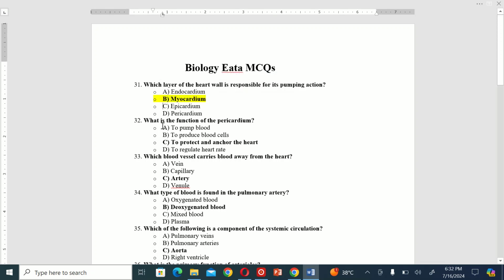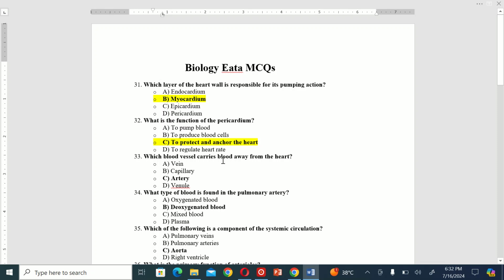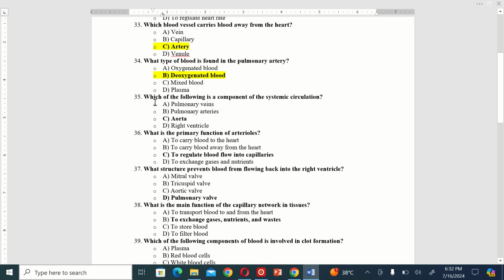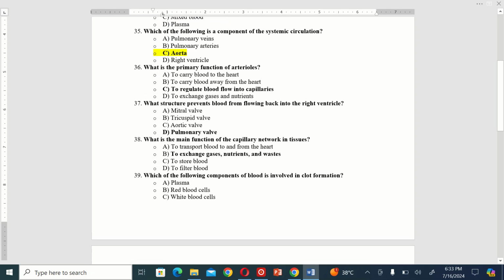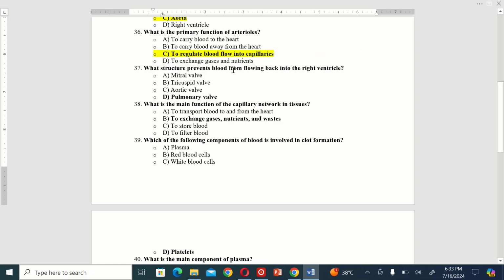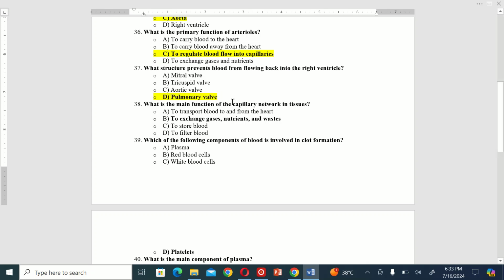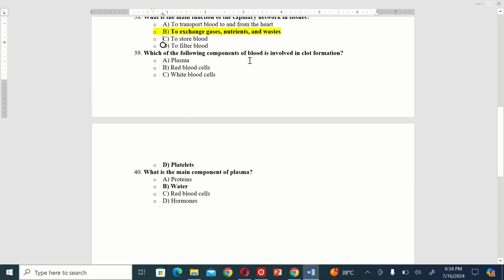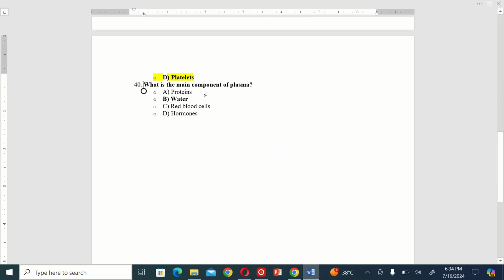ETEA Test Preparation | ETEA Test Preparation 2024 | ETEA Test Mcqs | ETEA Paper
This video is about ETEA Test Preparation | ETEA Test Preparation 2024 | ETEA Test Mcqs | ETEA Test 2024 | ETEA Paper @studywithsaweerakhan
mdcat preparation lectures 2024
mdcat lectures biology
mdcat lectures biology
mdcat  lecture kips
step mdcat biology lectures
mdcat syllabus 2024
mdcat 2024 preparation Sindh
mcqs mdcat entry test preparation 2024,
mdcat mcqs past papers,
mdcat mcqs tricks,
mcq yaad karne ka tarika,
mcq questions and answers
mcqs for university entry test
entry test preparation for punjab university
entry test preparation for medical
medical entry test past papers
mdcat past paper mcqs biology portion
2023 mdcat paper Sindh
mdcat past papers solved